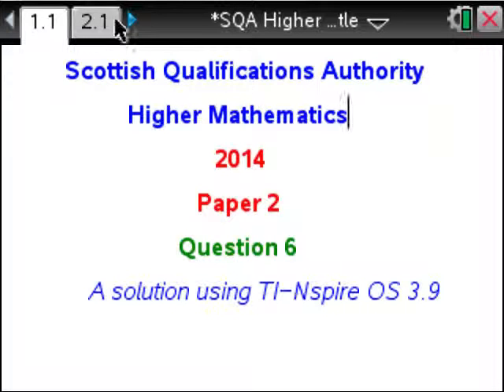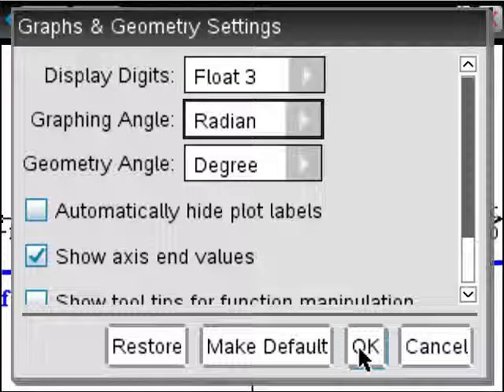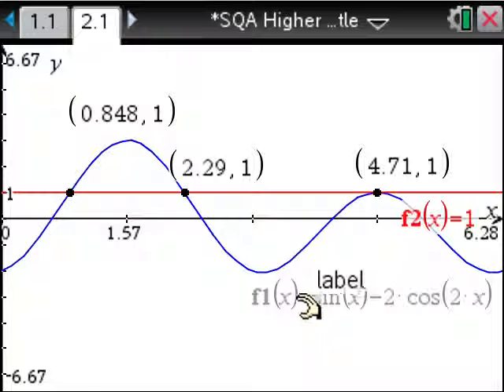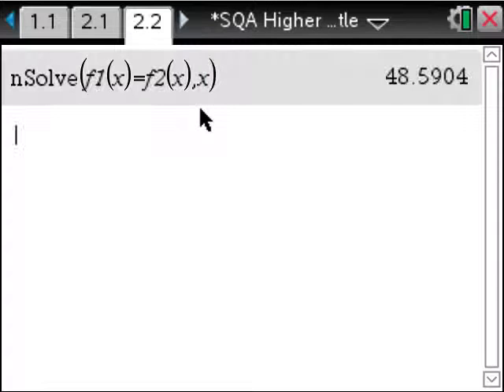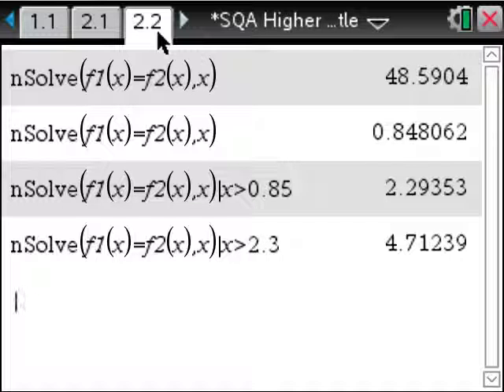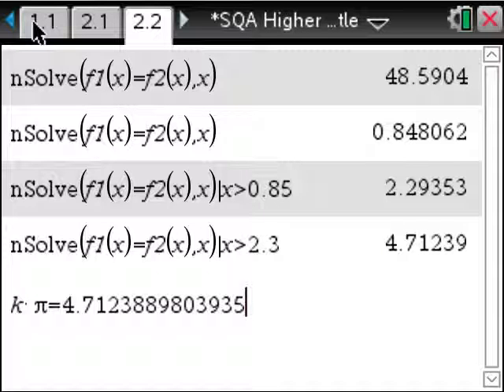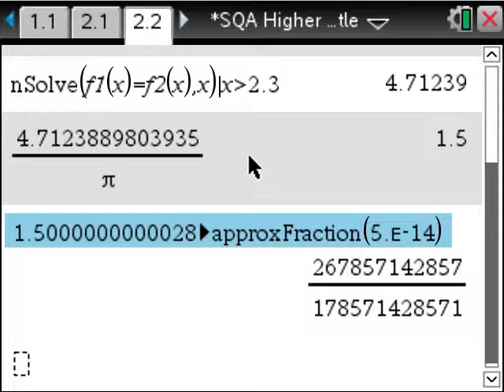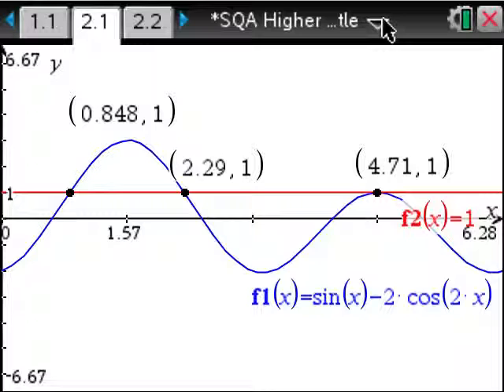2014 SQA Higher P2 Qn06